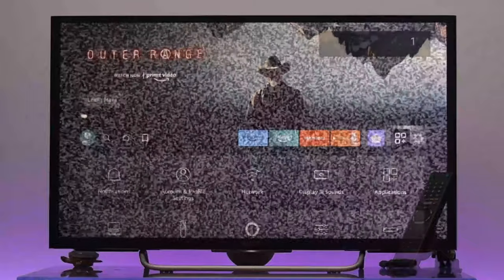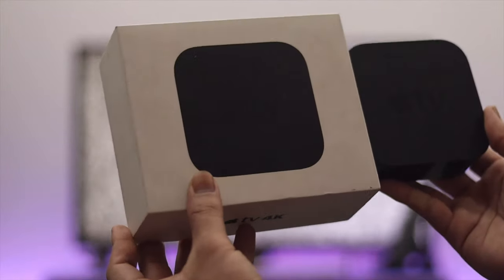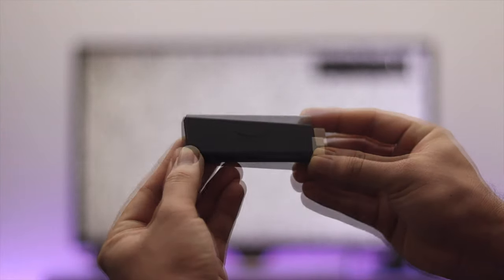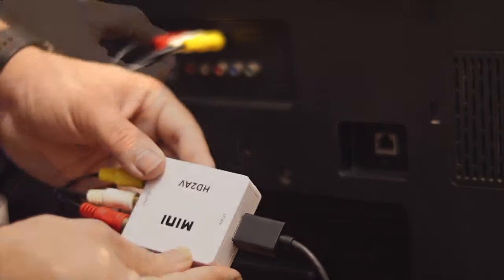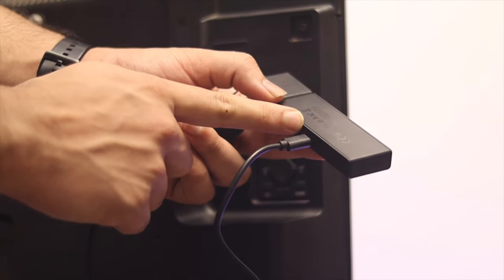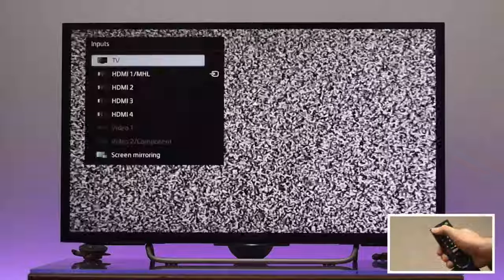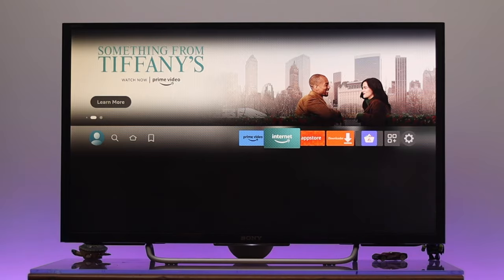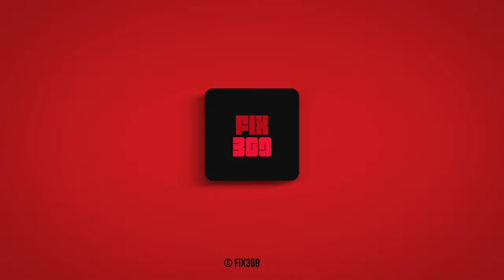How to Make Any Old NON Smart TV into Smart TV! [Transform]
Transform your old non-smart TV into a smart TV to enjoy apps like YouTube/Netflix/Amazon Prime Video and more by following 3 steps using Apple TV, Amazon Fire Stick, Google Chromecast, or any TV Box effortlessly.

0:00 Why convert a Old Non-Smart TV to A smart TV
0:17 Step 1: Get a Smart TV Box
0:29 Step 2: What to do if the TV is not HDMI Supported
0:49 Step 3: Make your non-smart TV a Smart TV